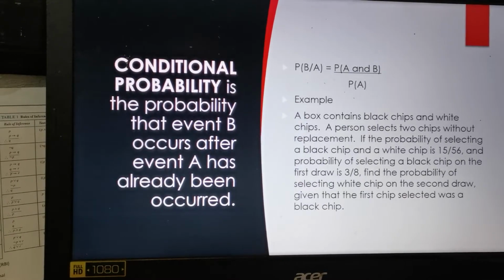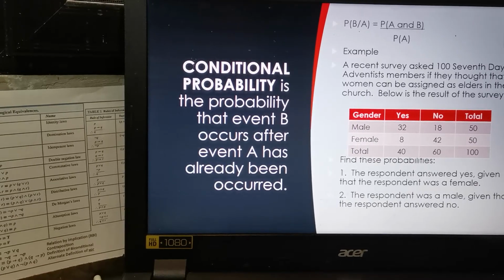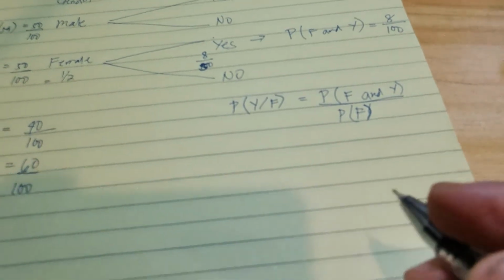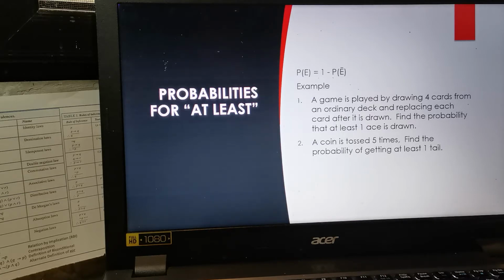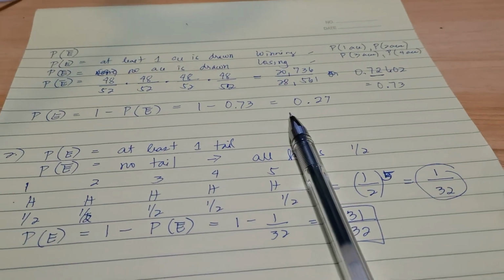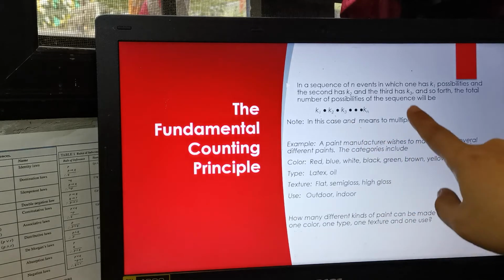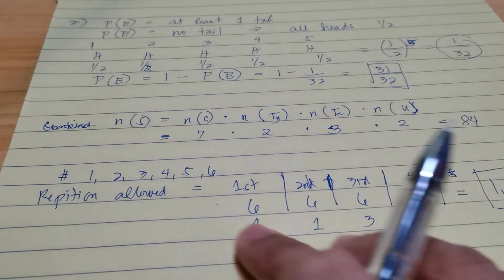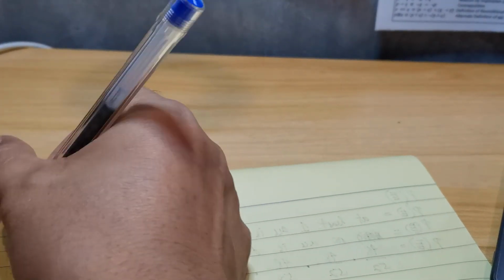Probability and counting rules part 4